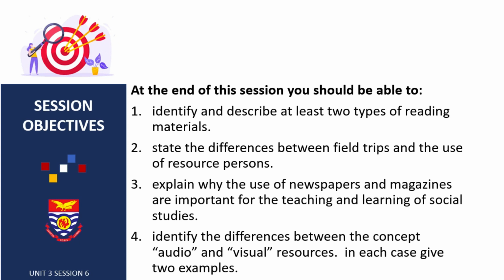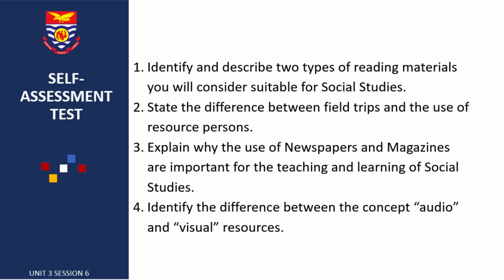The Meaning And Scope of Social Studies Unit 3 Session 6